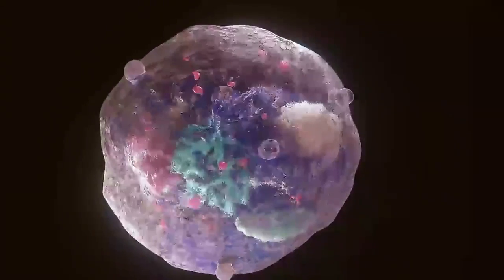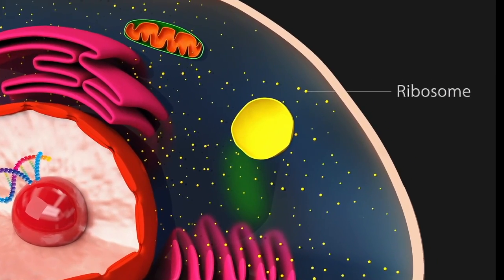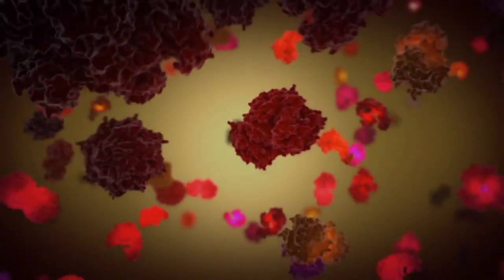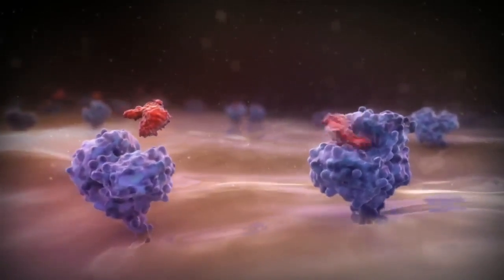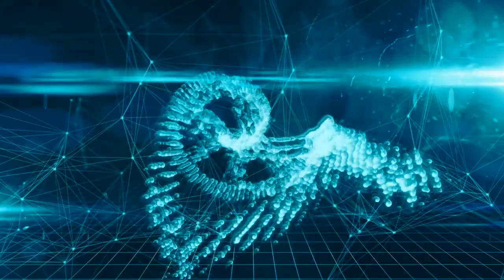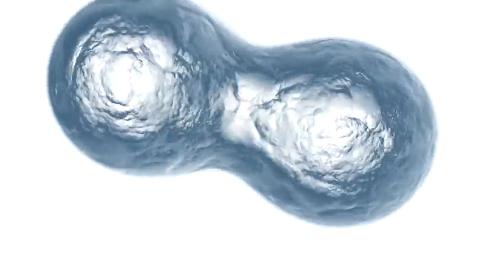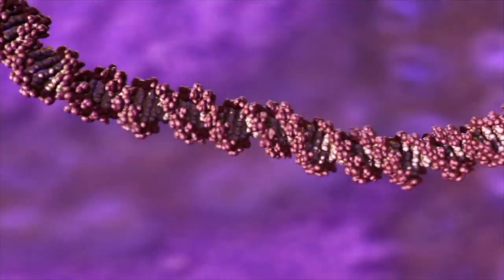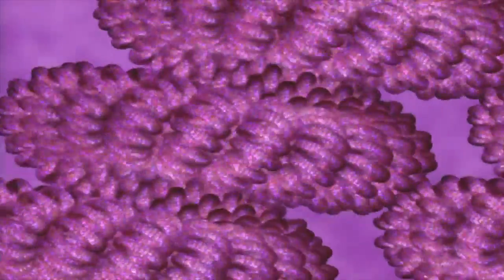The mysterious origins of life on Earth - Unknown Intelligence Part 2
The origin of Life is a long-standing and controversial subject. Different hypotheses have been proposed by various scientists and experts to explain the origin of Life with no factual data. The fact is, we don’t really know exactly how Life started nor the intelligence behind this origin. Perhaps there are more questions to ask, more possibilities to consider.

This Video is an effort to understand the origin of life and the intelligence behind it.